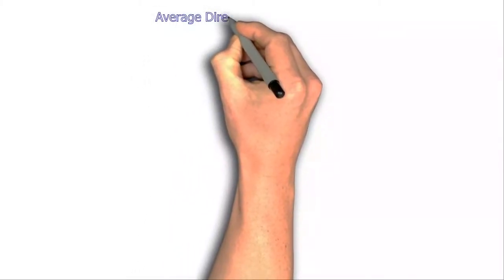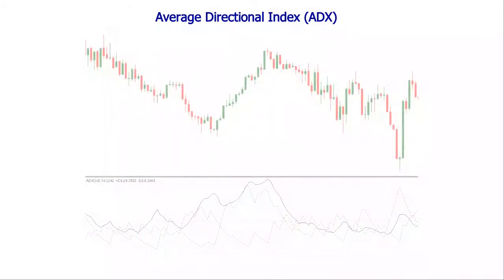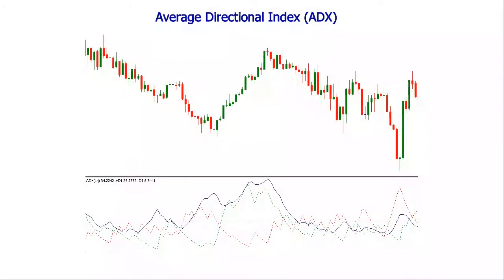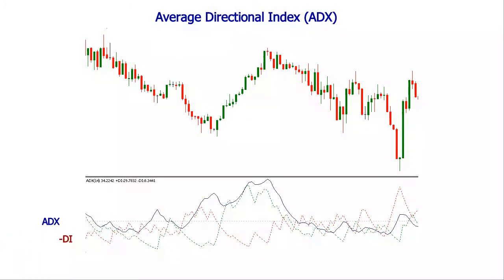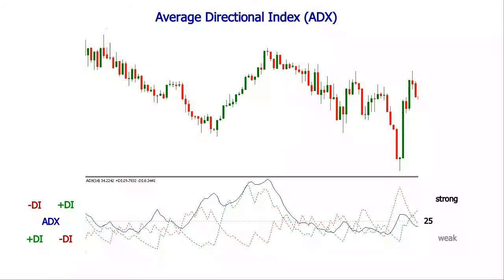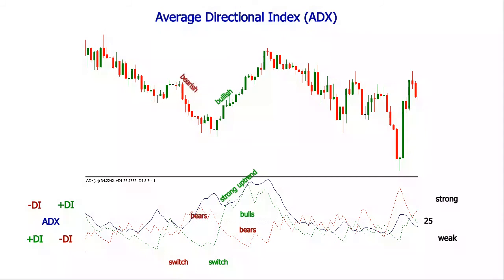Average Directional Index and What is ADX Indicator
Get Your Free Membership Now!

The Average Directional Index is a Forex trading tool that shows the strength of the current trend. It consists of an ADX indicator and two other values:

- Positive Directional Indicator Line
- Negative Directional Indicator Line

This 2-minute video briefly explains the ADX indicator and its structure. Going through the video you can quickly learn the signals of the Average Directional Index their importance when hunting real Forex trends. Learn what is ADX indicator now and try to apply its formula in your day-to-day trading strategy.